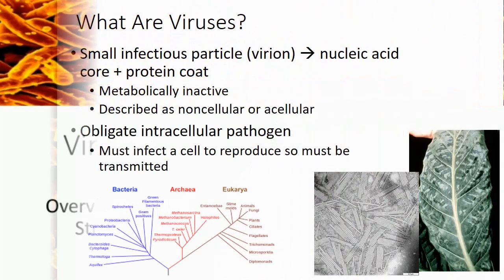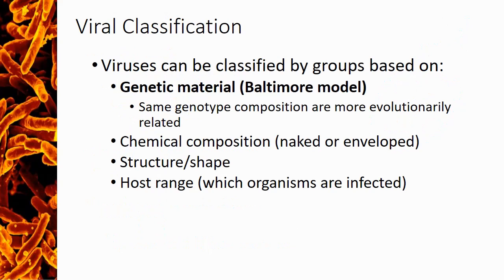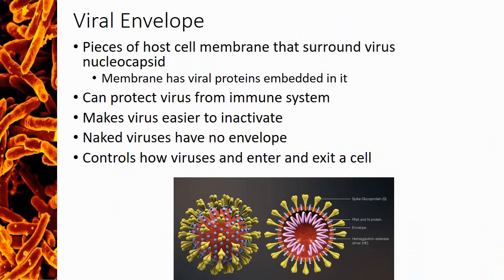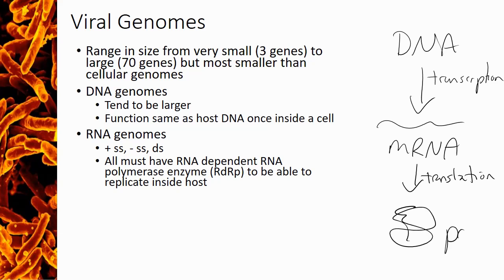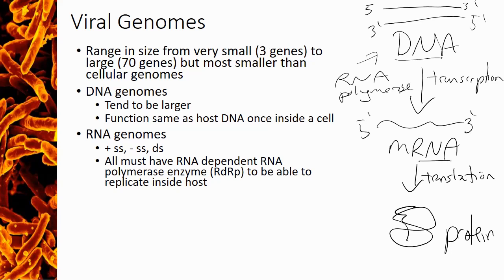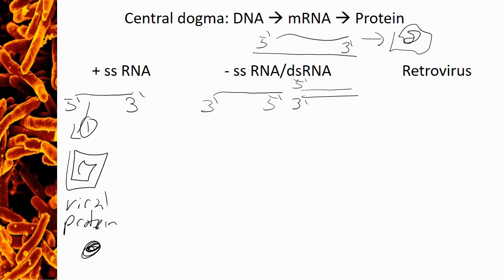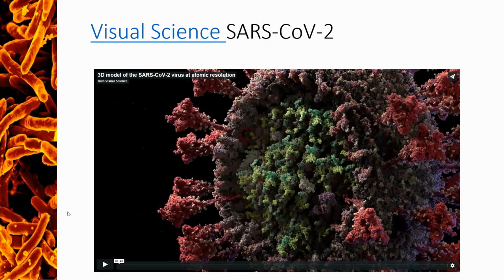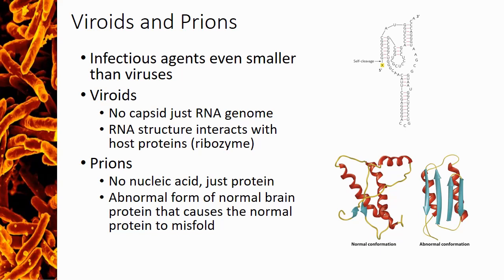Virus Intro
introduction and overview of viral structure